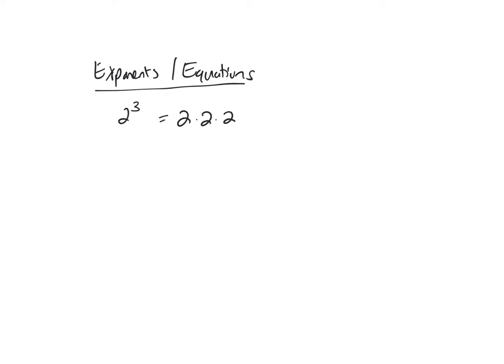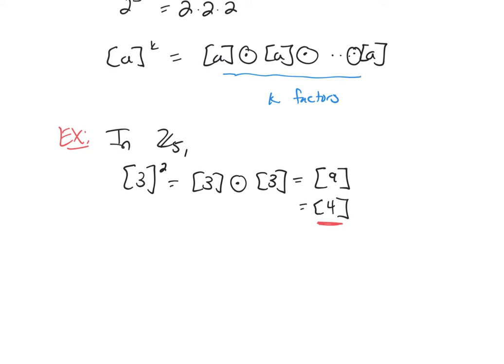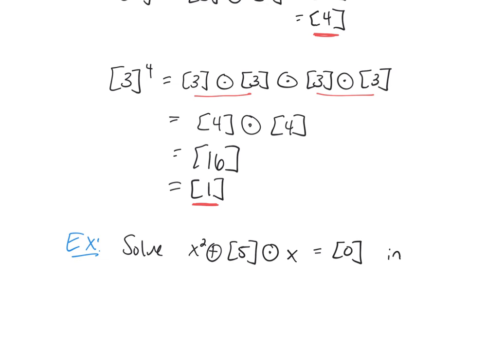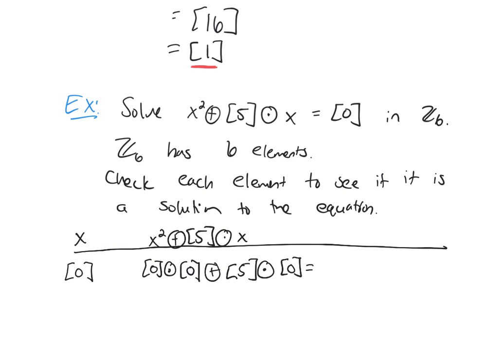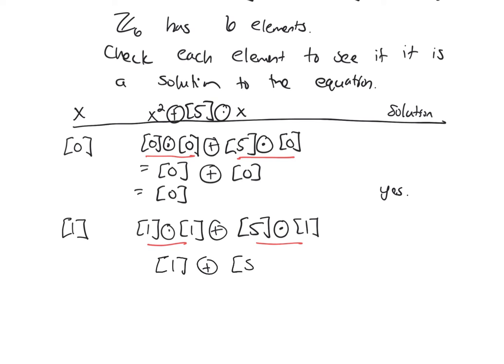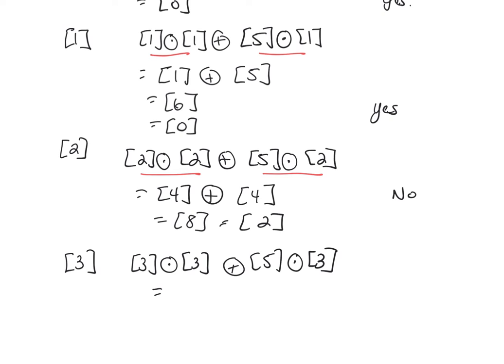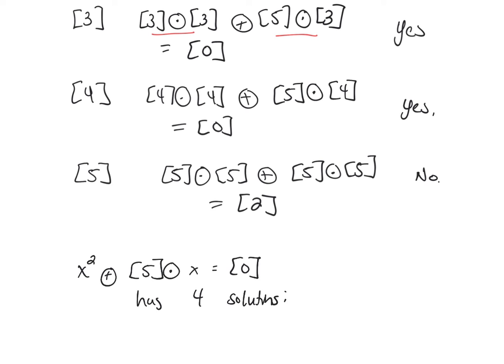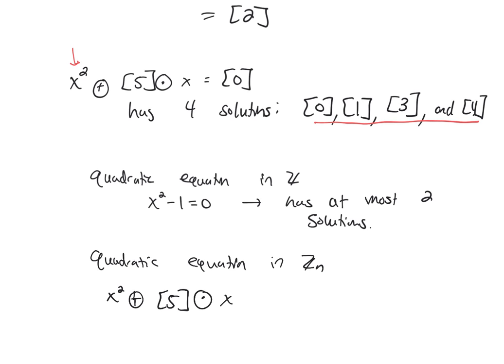Exponents and Equations in Z_n